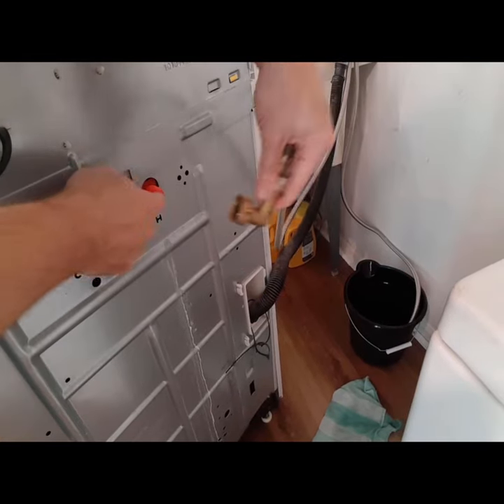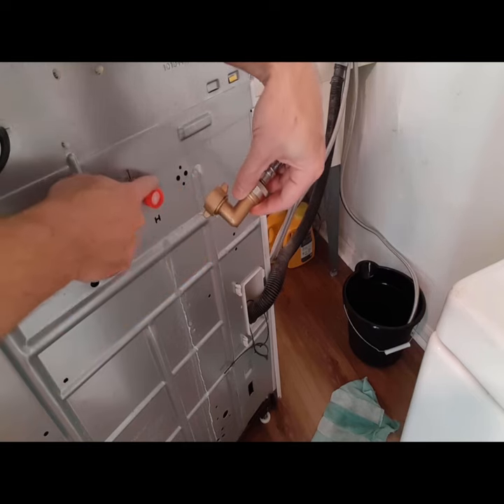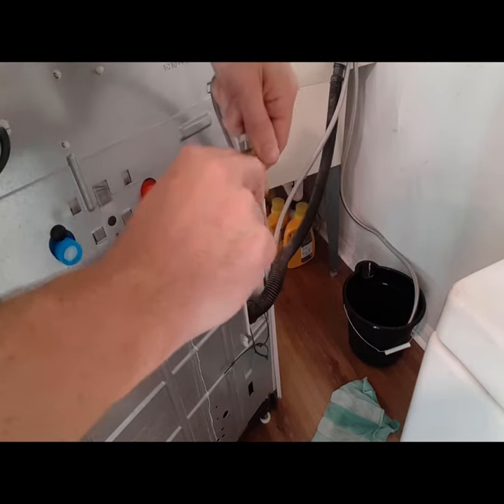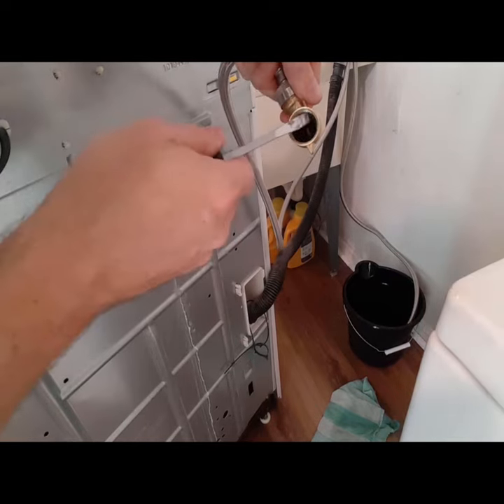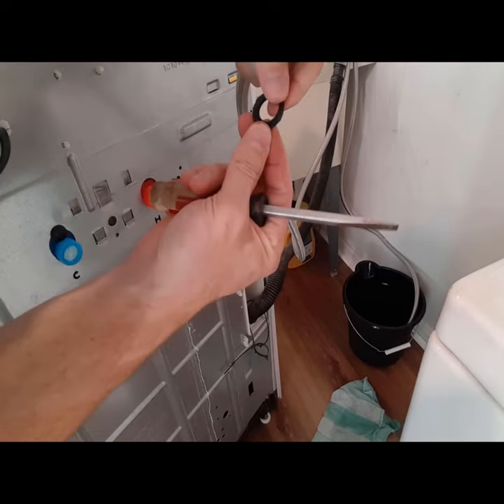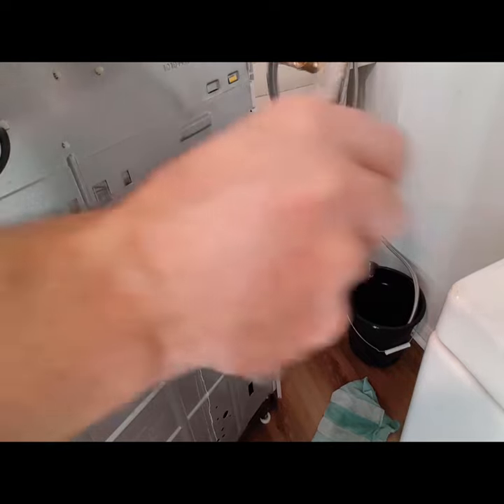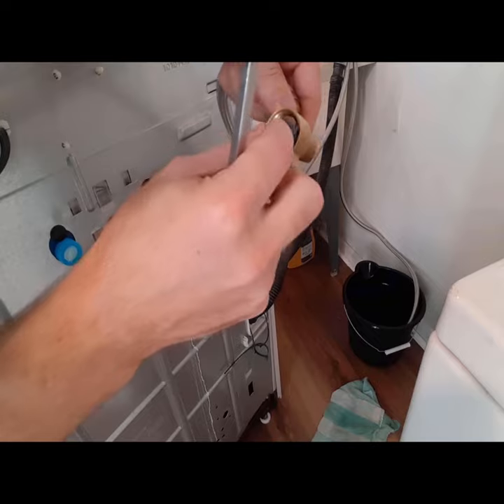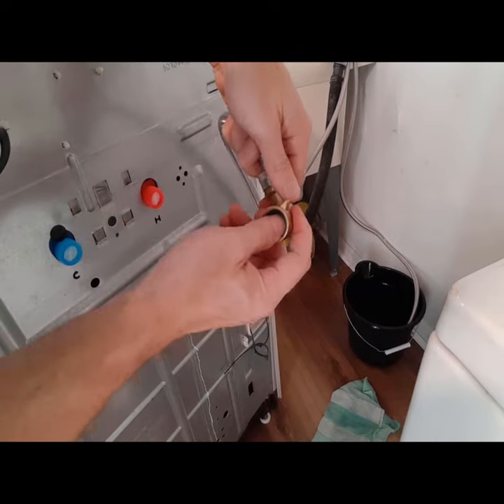How to Fix a Common Cause of Washing Machine Leaks from Hoses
Common Causes of Washing Machine Leaks From Hose
Hose Washers
90 Degree Brass Hose Elbow
Inlet Valve Washing Machine